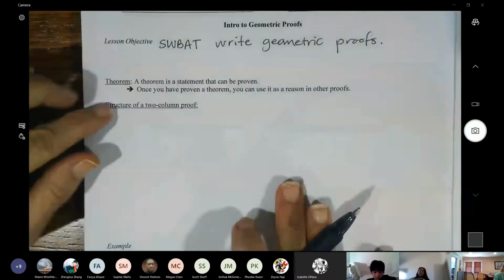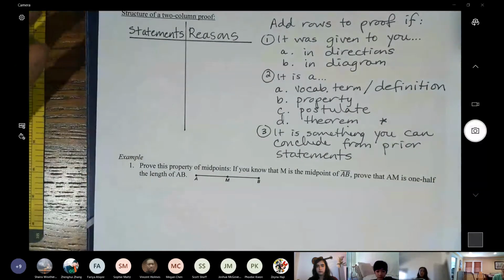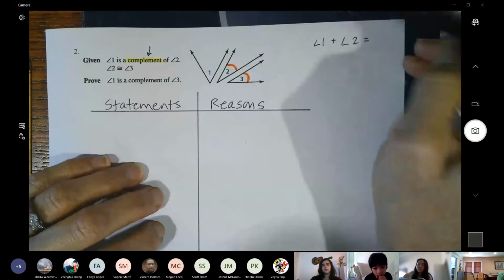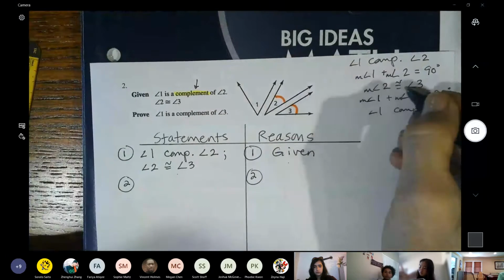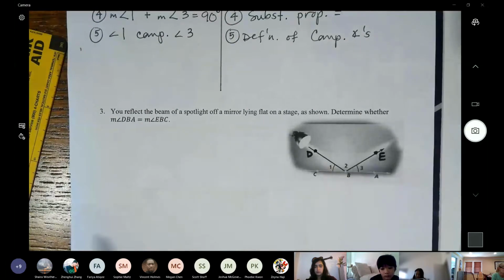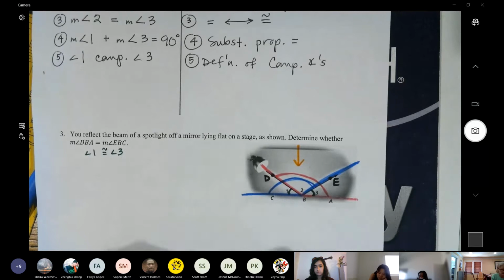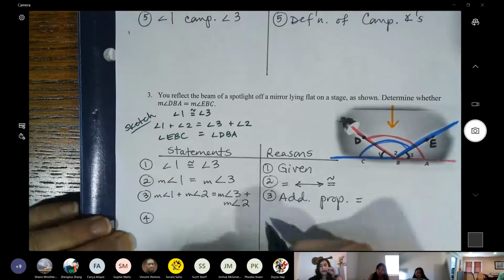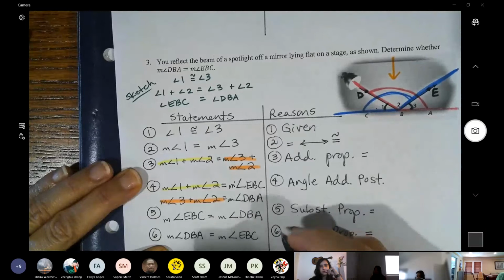Geom 2.5 Day 2 Examples 10 13 2020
Geometry Big Ideas Chapter 2 Lesson 5 Introduction to Proofs with Mrs. Payne